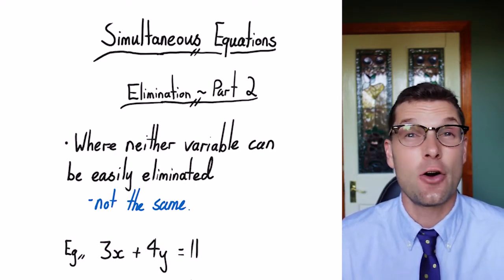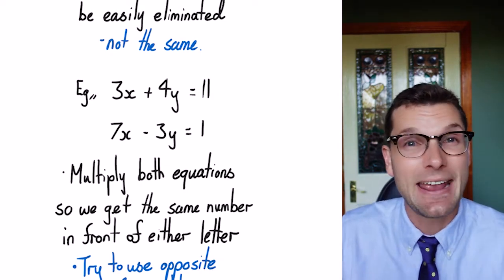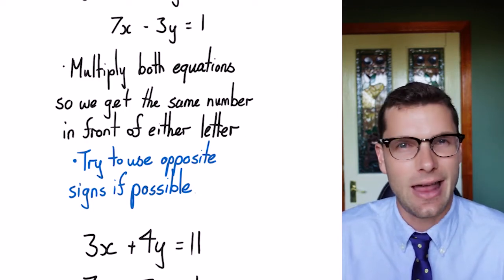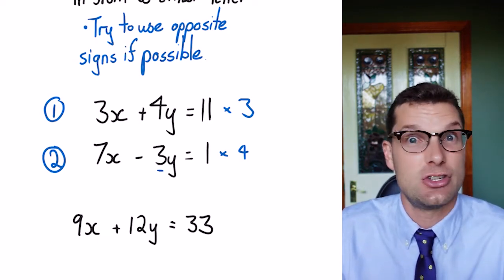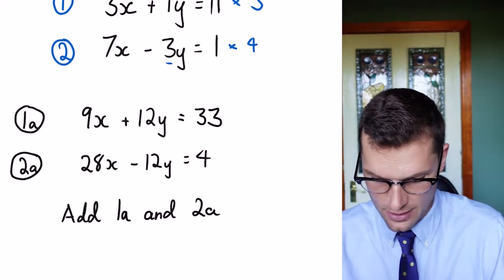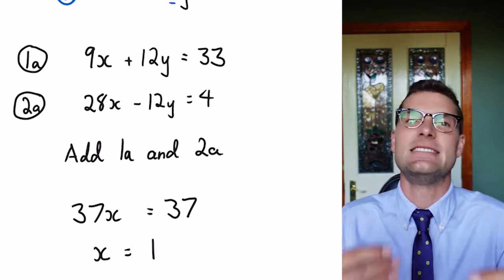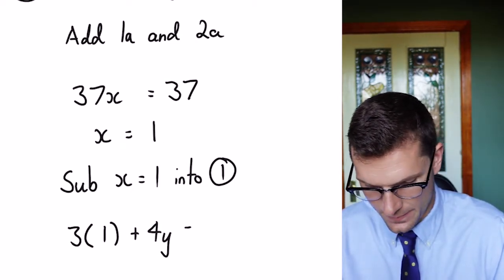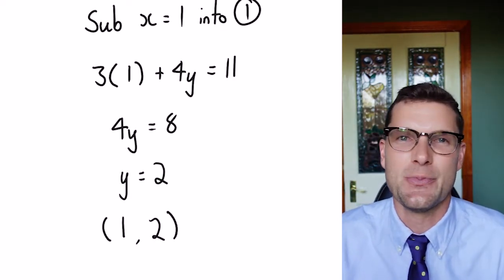Simultaneous Equations - Elimination Extension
Free worksheets coming soon for this video!